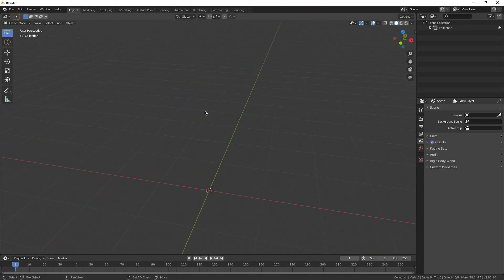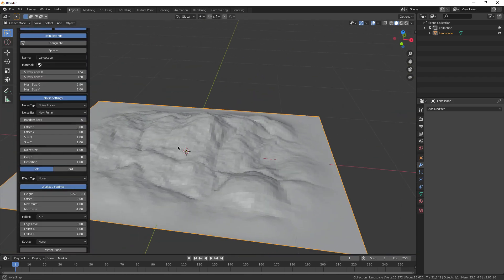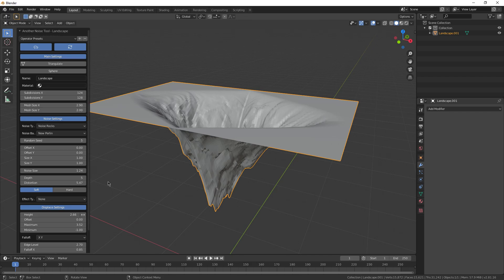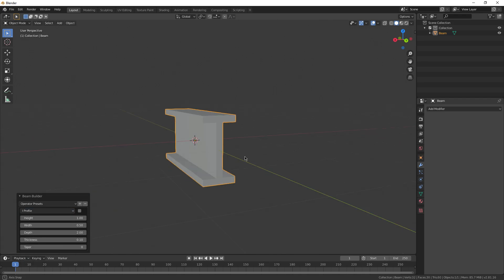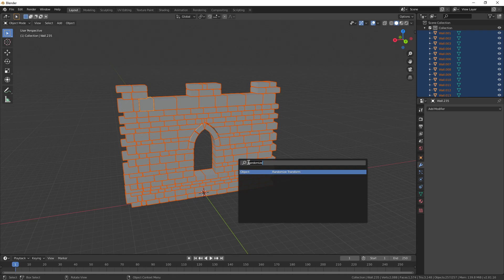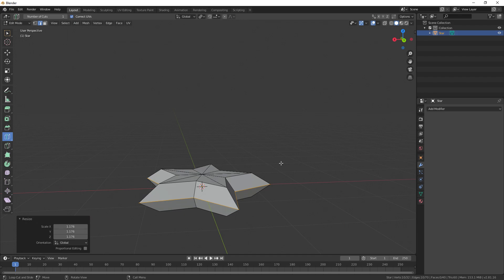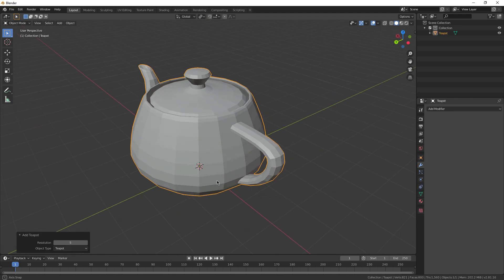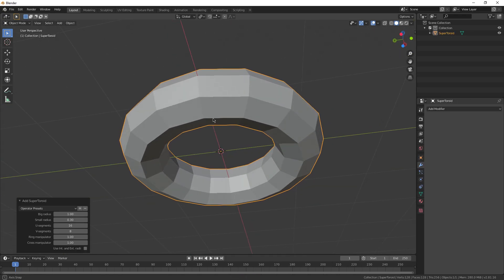Blender Tutorial for ABSOLUTE Beginners - Part 4: Saving Time